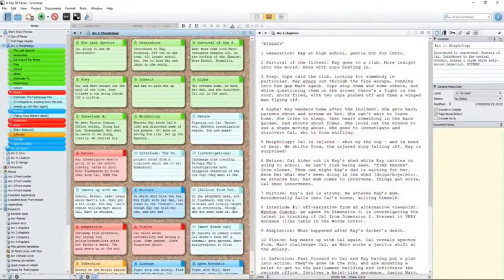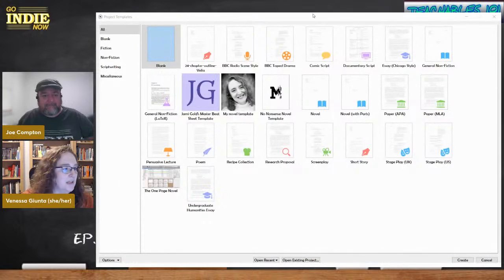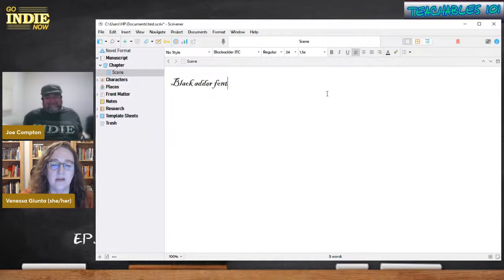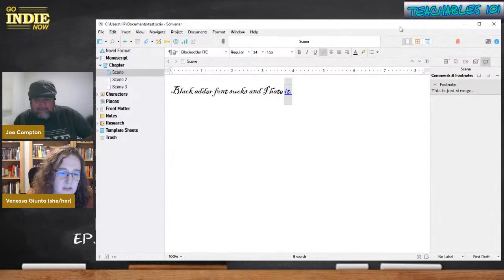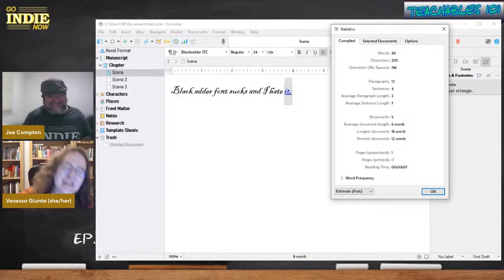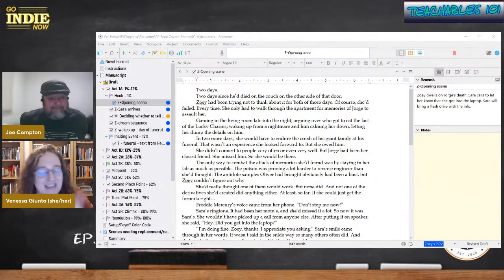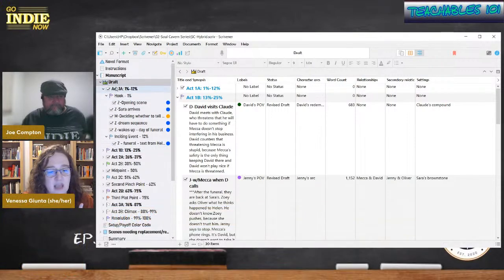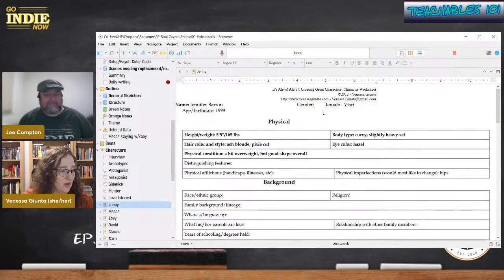Go Indie Now's Indie Teachables 101 Season 1 Episode 1 - Venessa Giunta Teaches us Scrivener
Go Indie Now presents Indie Teachables 101. This new Live, Interactive show hosted by Joe Compton, welcomes an expert to talk about, demonstrate, and field questions on a specific topic that can benefit Indie Artists.

In this 1st episode, Joe welcomes Indie Author and Leader/Creator of The Writing Tribe Venessa Giunta. Venessa has done tutorials on her YouTube Channel about the writing software and tool Scrivener.

We will get into why Venessa prefers Scrivener, what was it about the platform that brought to it, some basics on how to use it, and some tricks and tips she has learned.

START YOUR JOURNEY INTO THE SOUL CAVERN SERIES:
JIVAJA - Book 1